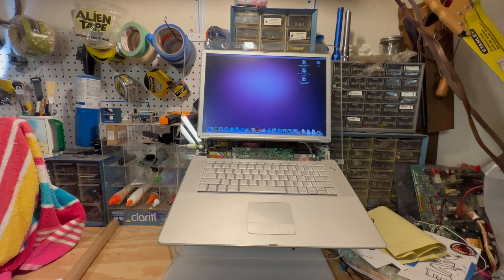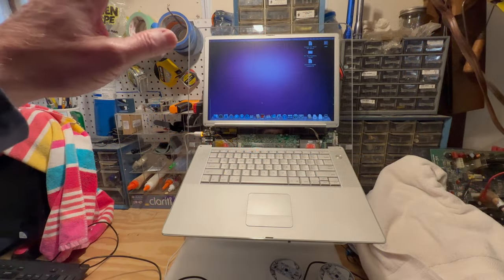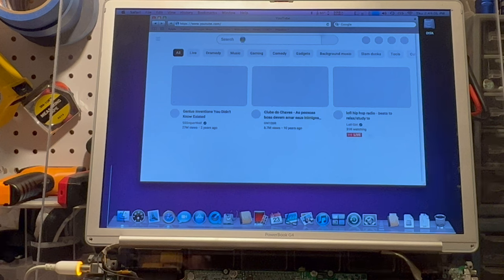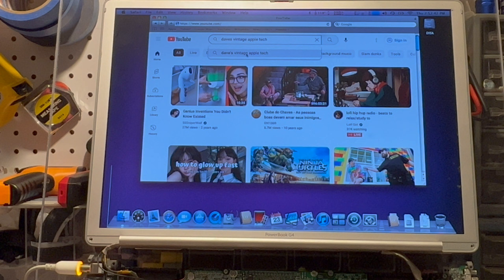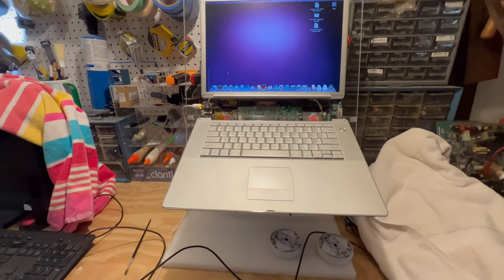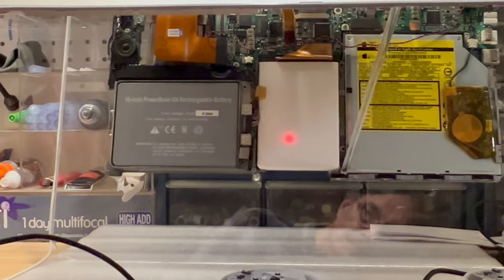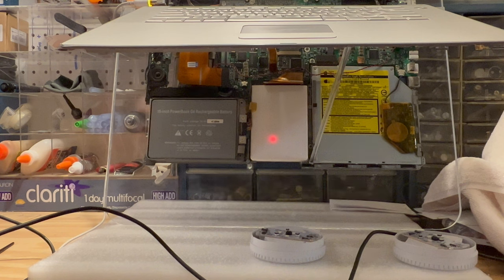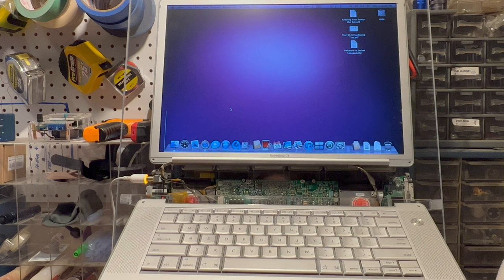POWERBOOK G4 CONVERSION PROJECT part 11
VIDEOS ARE SHOT In 4K Sometimes It Takes YouTube 24 Hours or Longer To Render In The Video At The Higher Resolution Until That Happens It Will Only Show In Very Low Resolution Sorry For The Inconvenience
☕Tips For A Dcorn 10" HDMI LCD Digital
Microscope